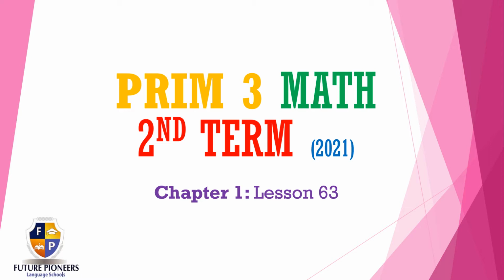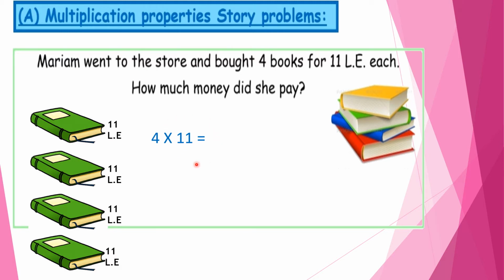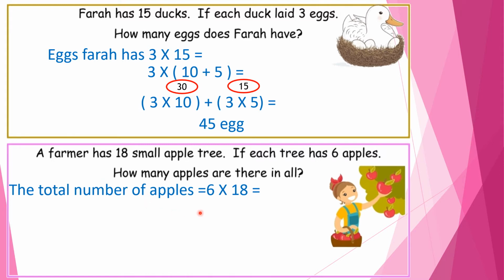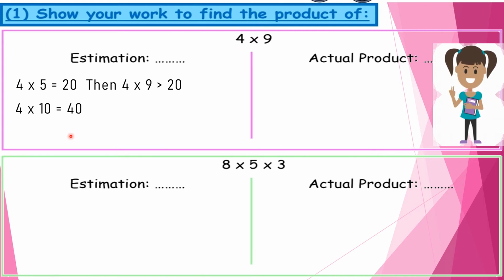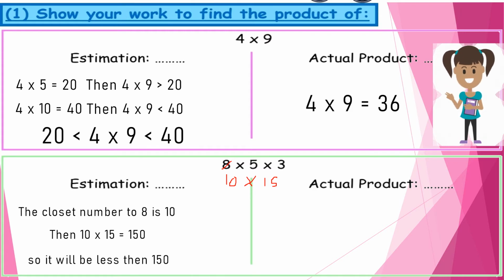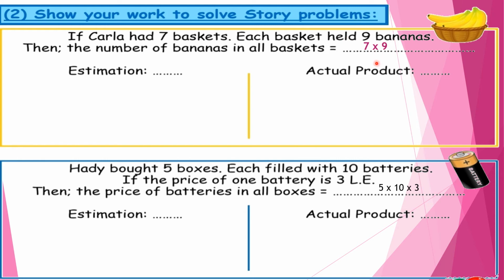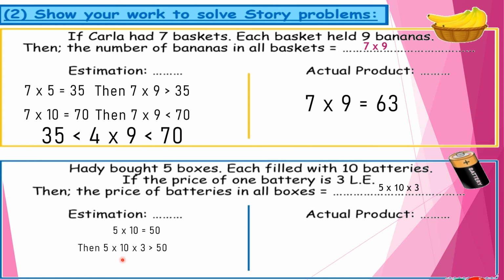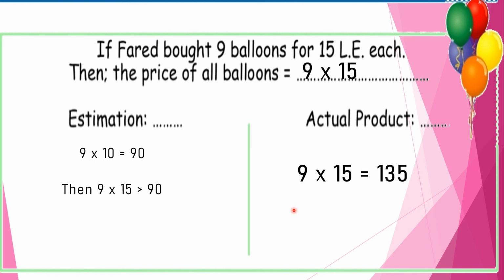lesson 63 video